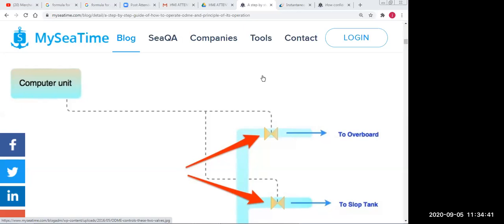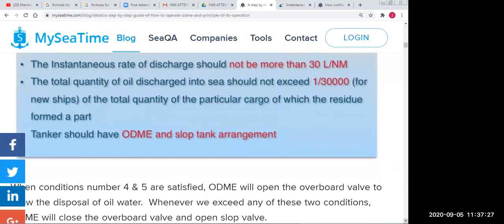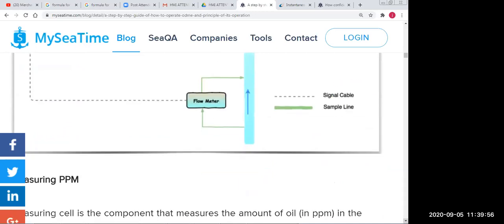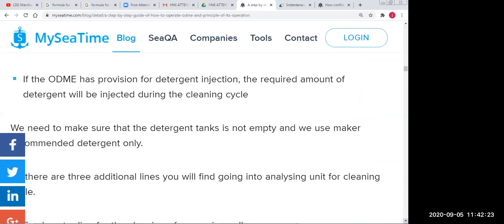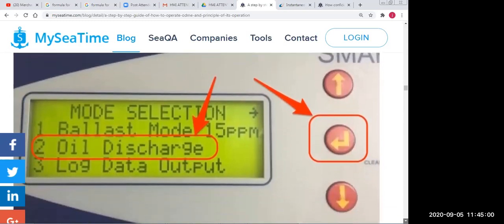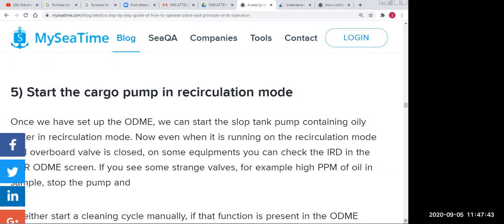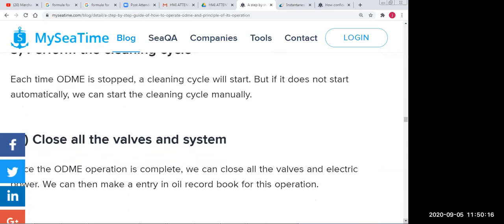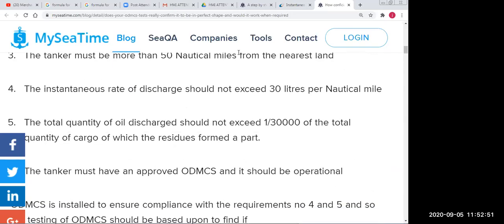ODME working and testing